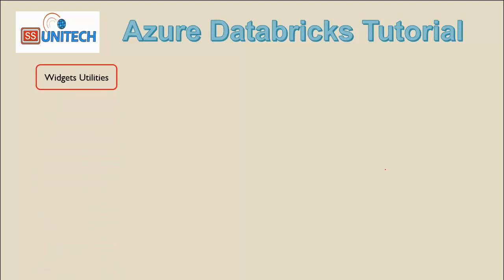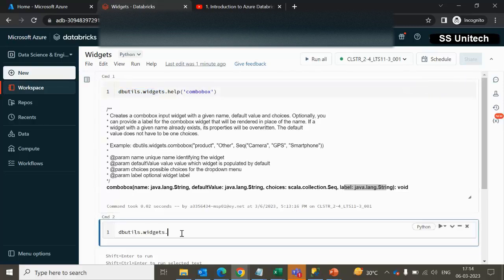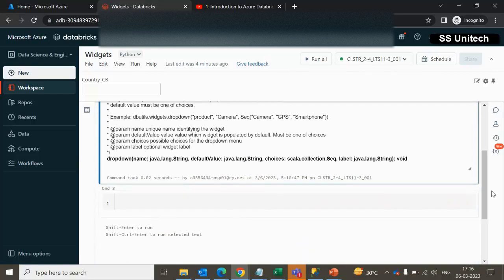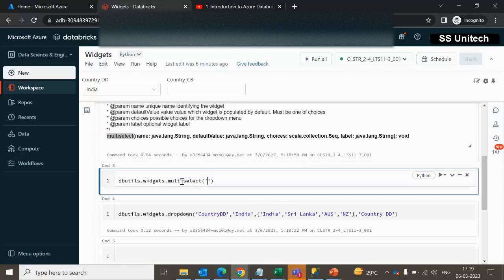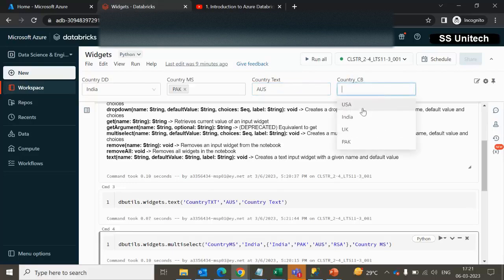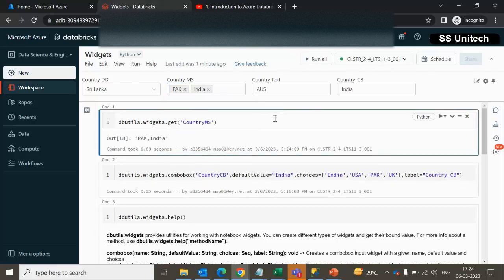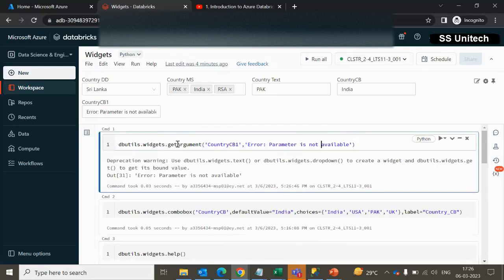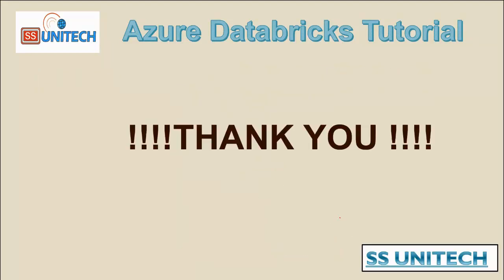12. widgets utility in azure databricks | how to create parameter in notebook in azure databricks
👉In this video, I discussed about how to create parameters in notebook in Azure Databricks.

11. how to connect azure SQL database in databricks | how to access sql table in notebook: